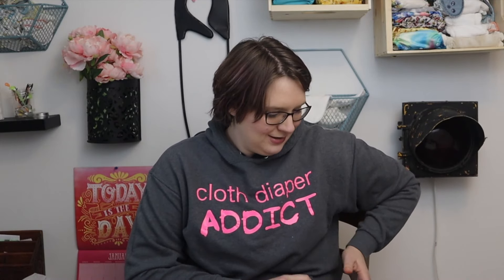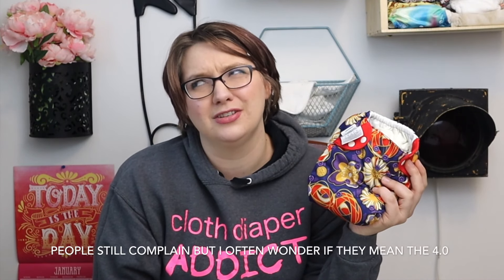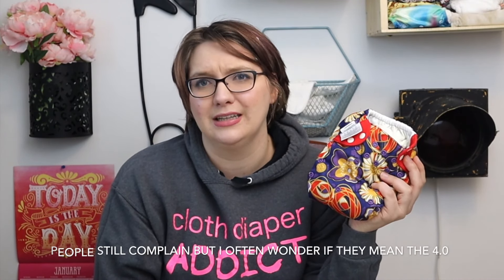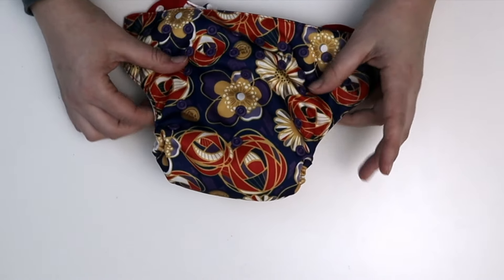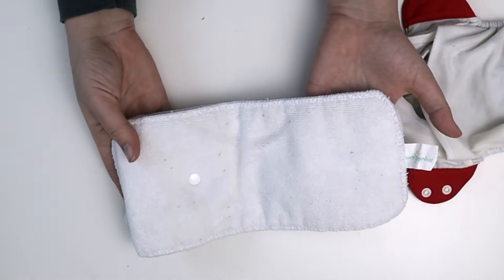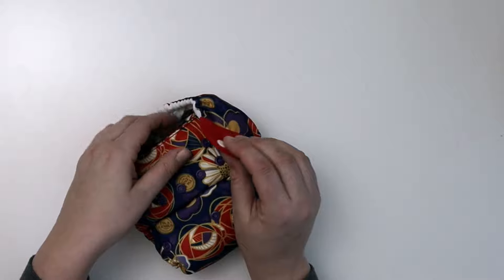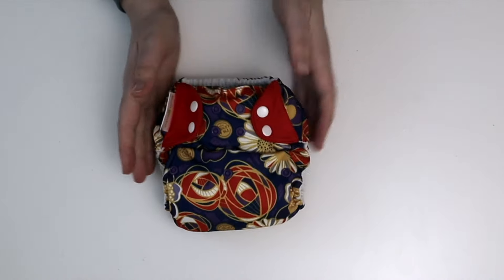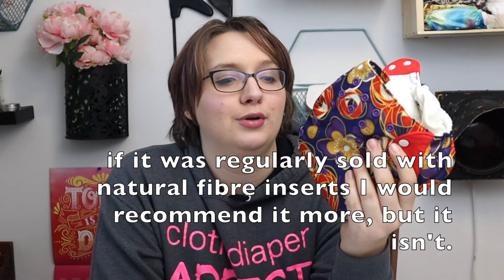Cloth Diapers - bumGenius 5.0 Pocket Diaper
This is a review of the bumGenius 5.0 Pocket Cloth Diaper to give you a look at the features and characteristics.

5